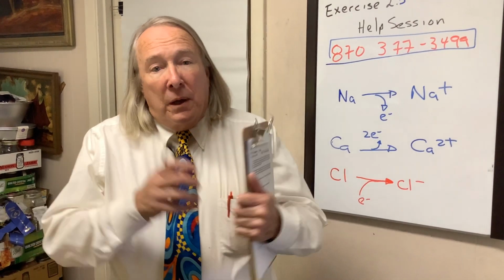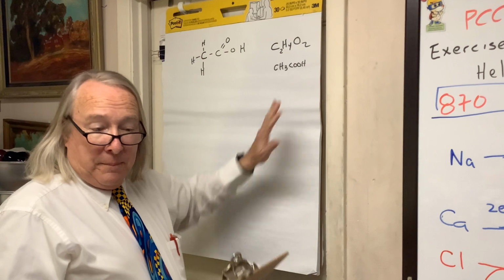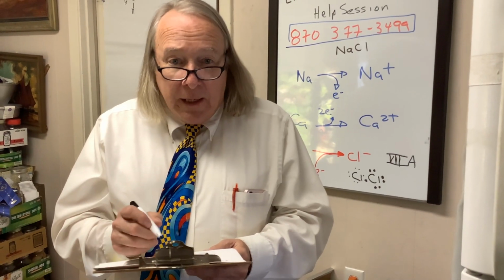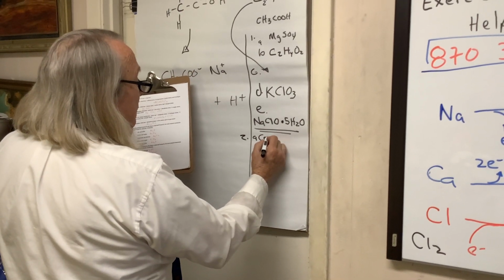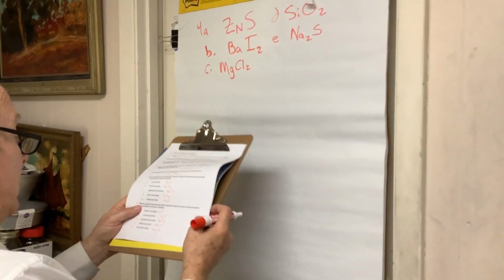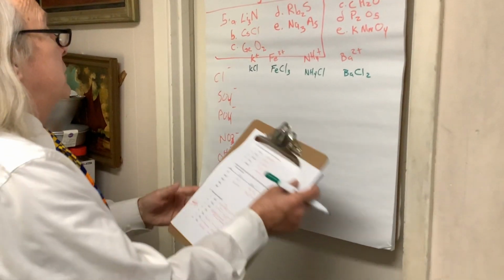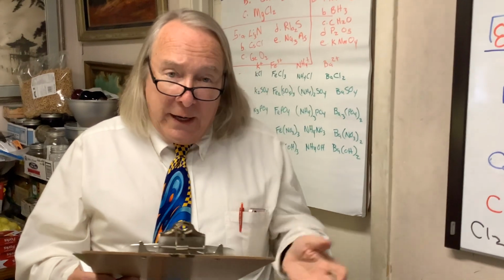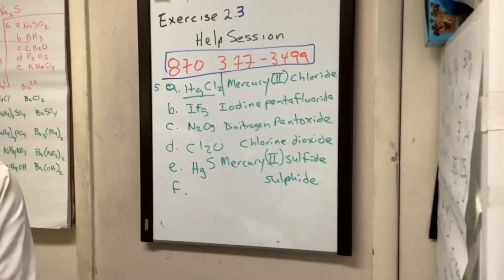Exercise 2.3 Video Help Session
Follow along in this video to complete your assignment and see how to answer the questions and work the problems practicing writing chemical formulas and naming chemical compounds.